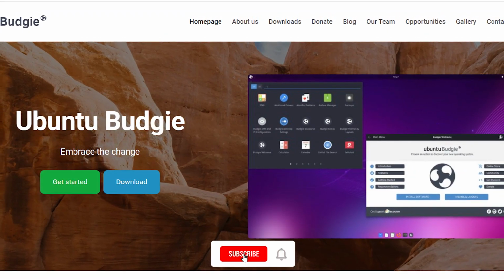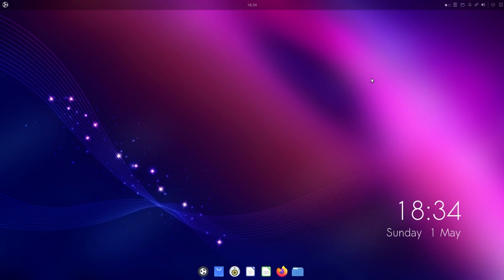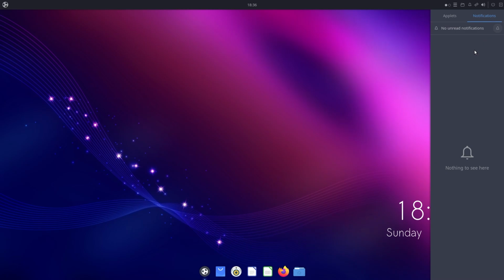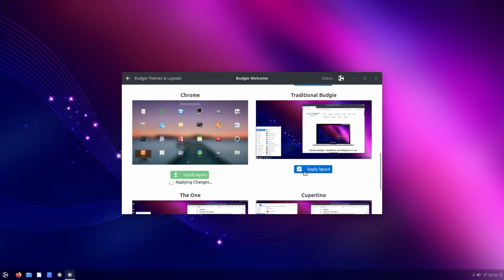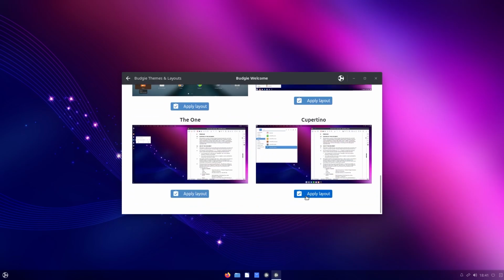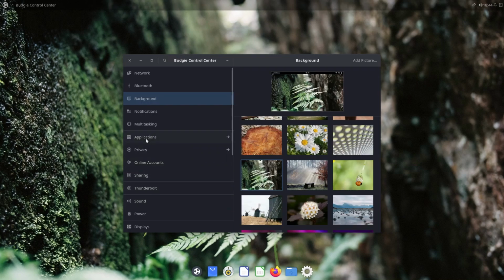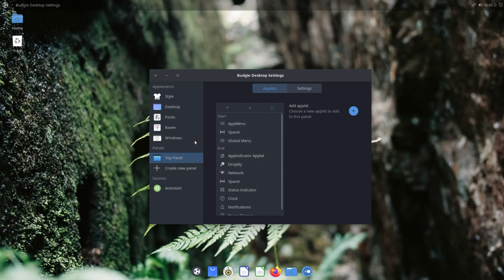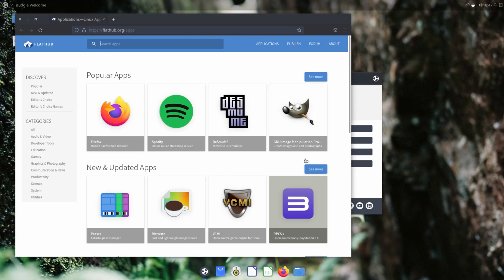Ubuntu Budgie 22.04: This Awesome OS Will Make You Fall In Love With It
Ubuntu Budgie 22.04 is a flagship LTS linux distro that showcases how amazing the Budgie Desktop looks. One of the best DE's out there, that fall easily fall head over heels in love with. It's highly customizable with tons of themes and layouts that will keep this os fresh and refreshing even after a long time.